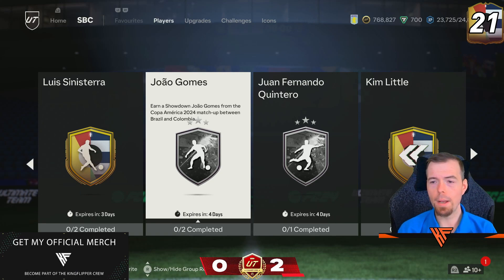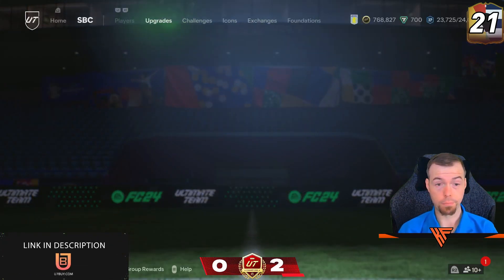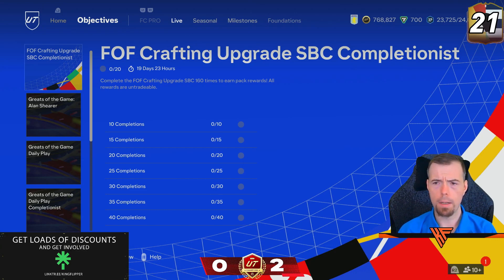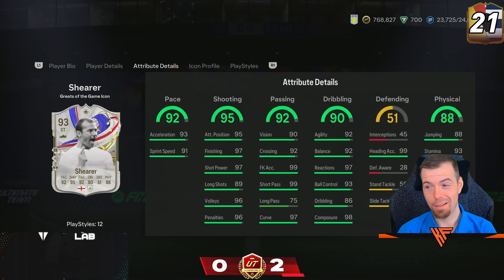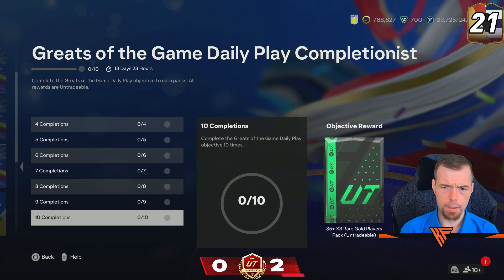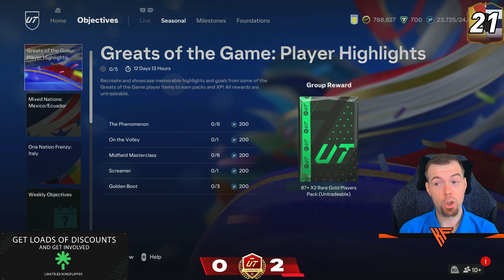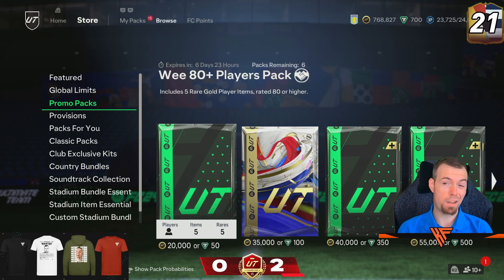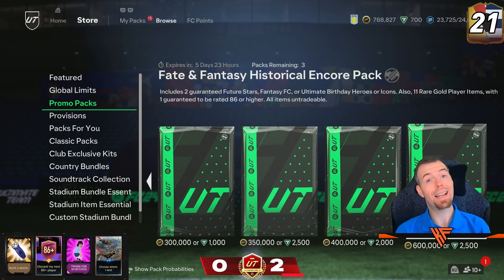Greats Of The Game 6pm Content Breakdown | 28/6 | EAFC 24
Play your opponents for real money on EAFC and other games via Gamersaloon link here - GamerSaloon.com/KingFlipper